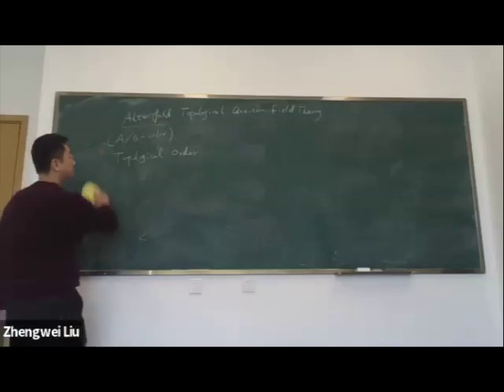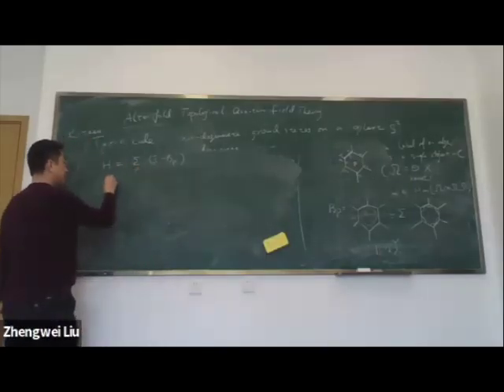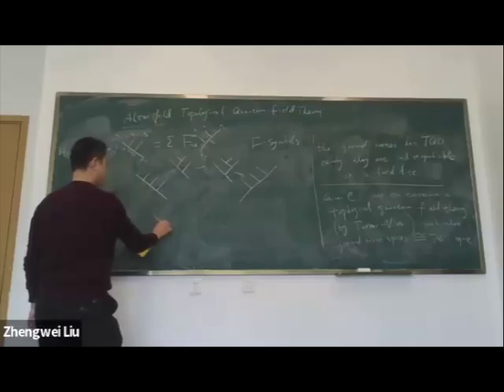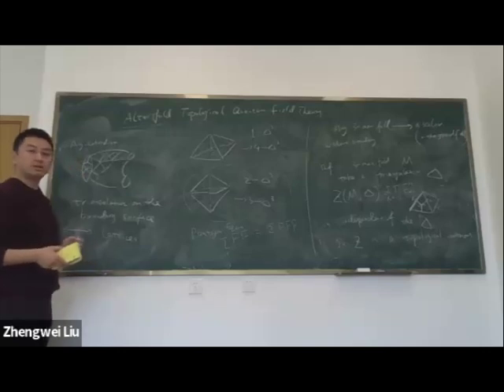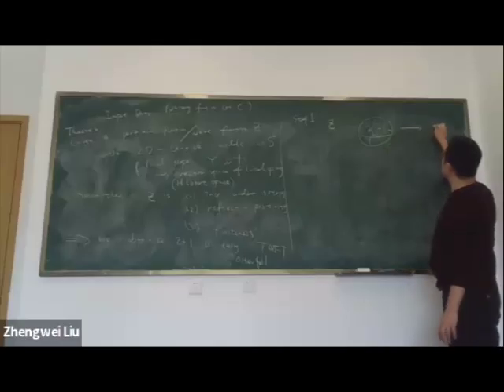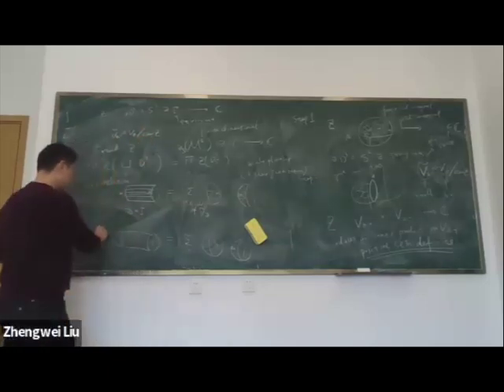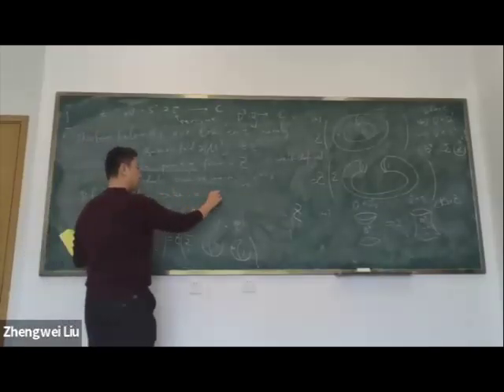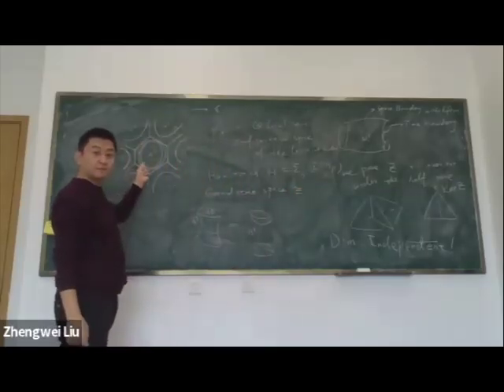Alterfold Theory - Zhengwei Liu (Part 1)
Alterfold Theory (Zhengwei Liu, YMSC (Tsinghua University) and BIMSA)
Fecha: domingo 02 de noviembre 2025